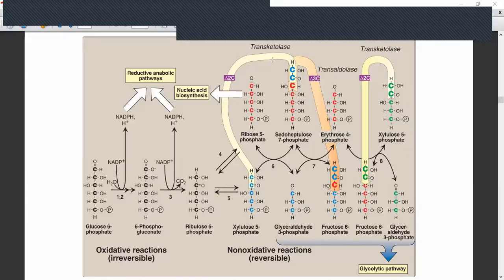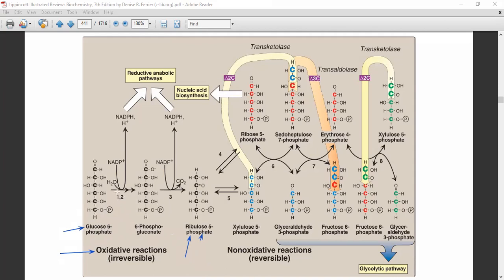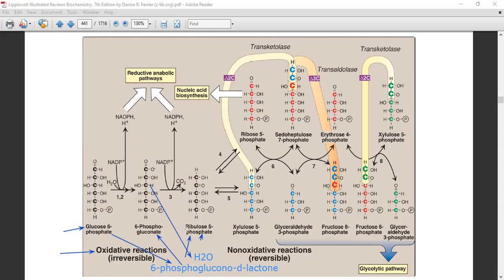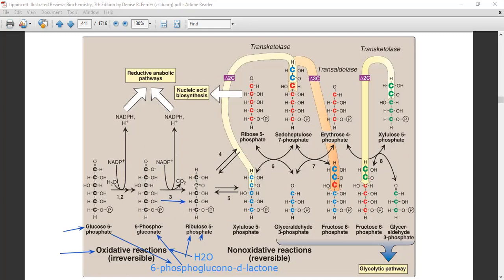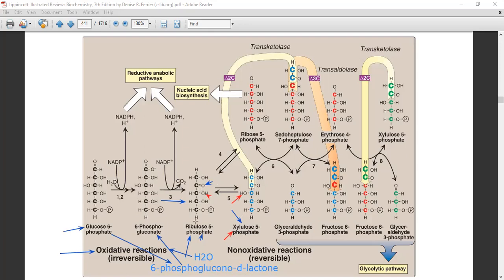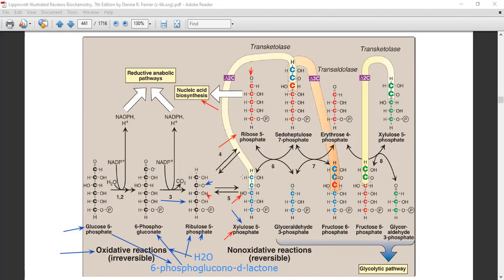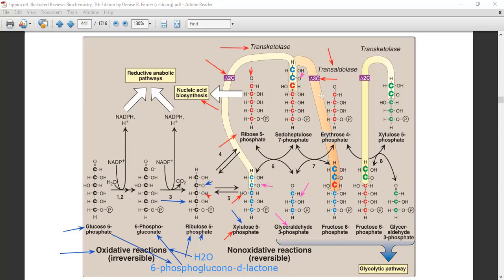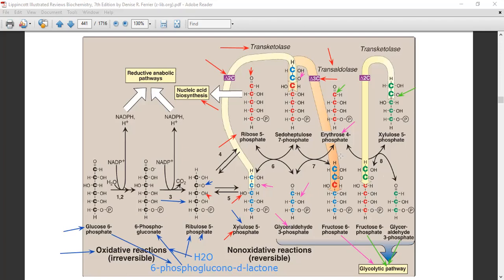Pentose phosphate pathway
Also known as the hexose monophosphate shunt or the phosphogluconate
pathway.This pathway is crucial for production of NADPH and ribose 5 phosphate